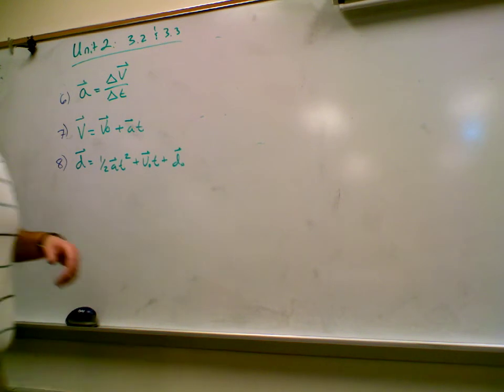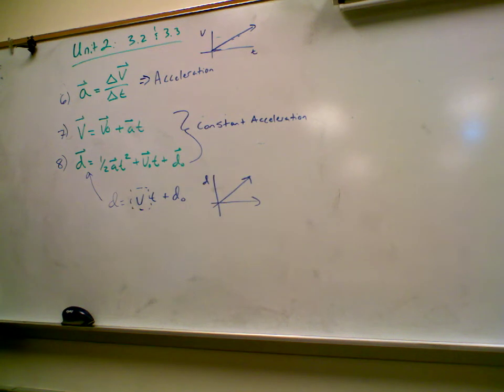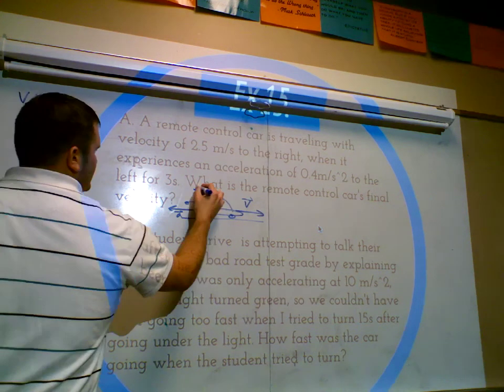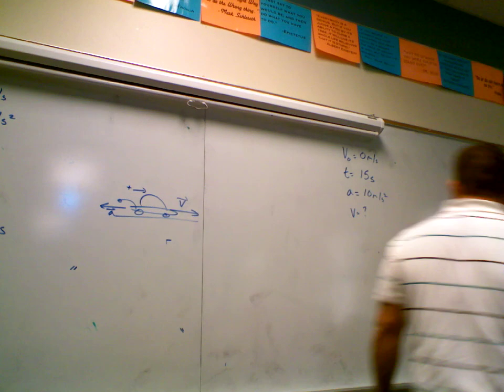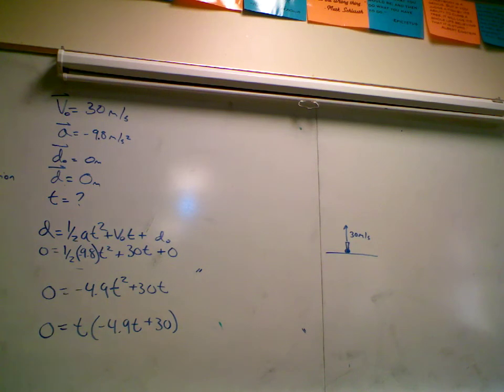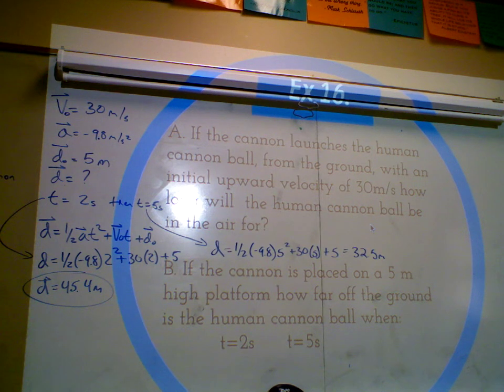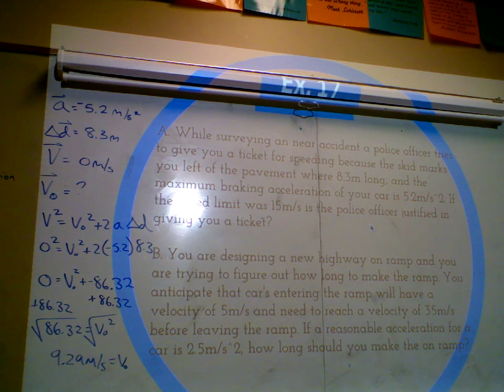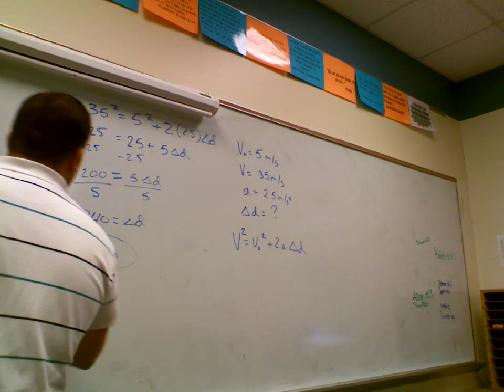Using the Acceleration Equations